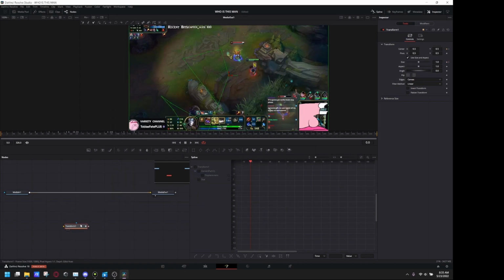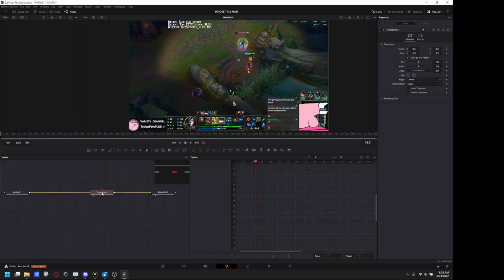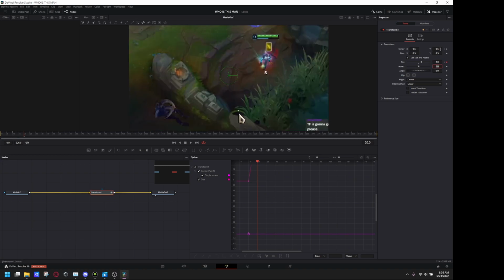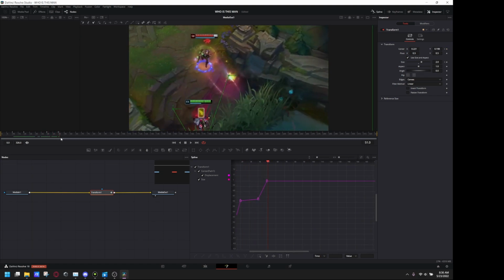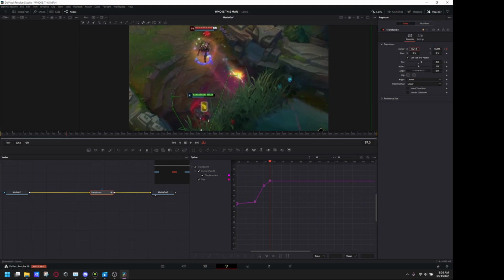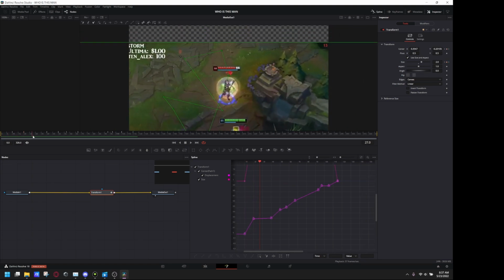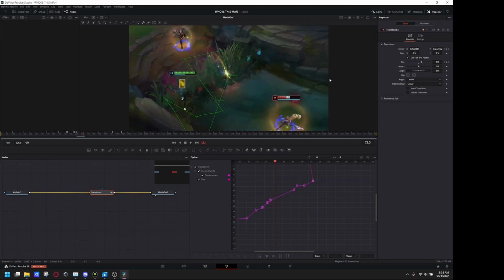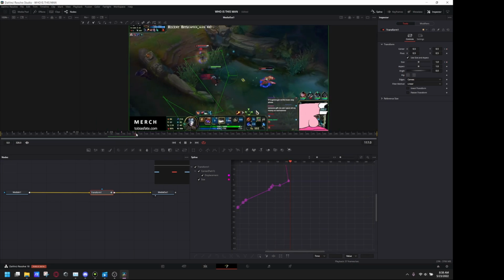Very basic Tracking